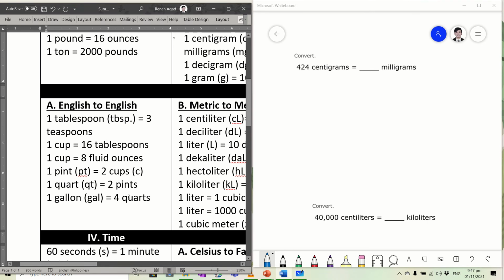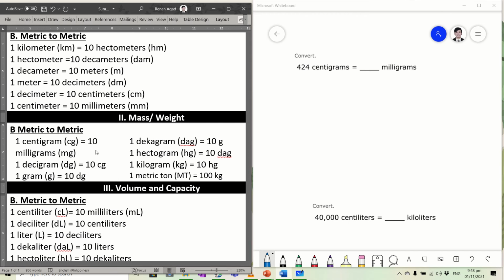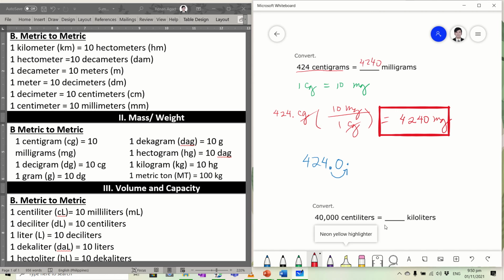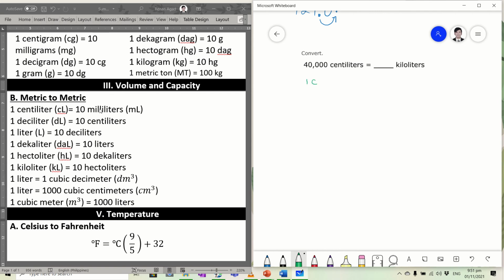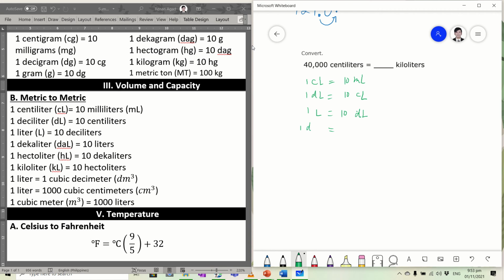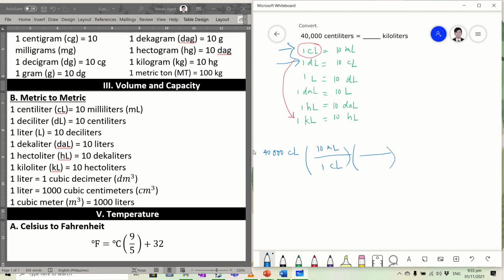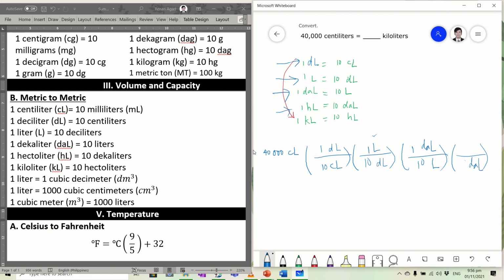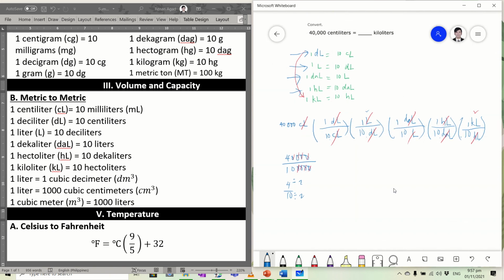Grade 7 2Q Mathematics Lesson 1.2 Conversion of Measurements (Metric System only)